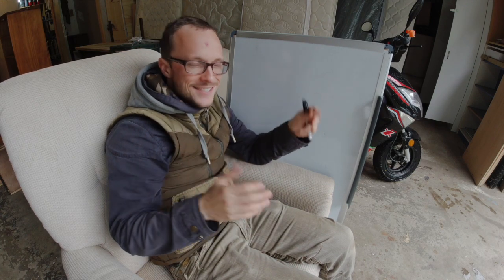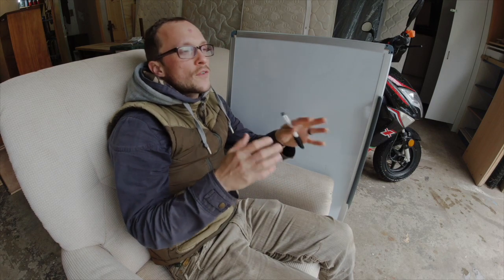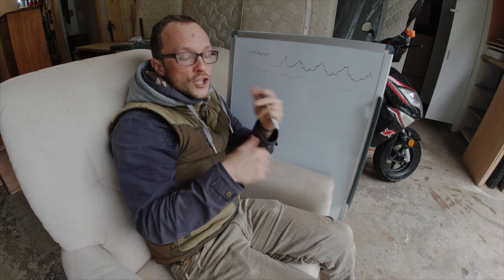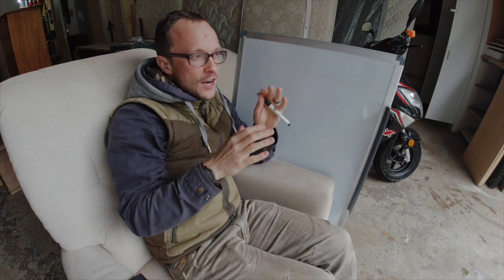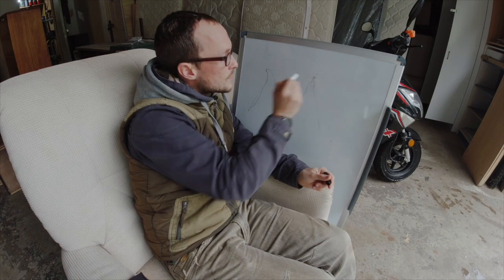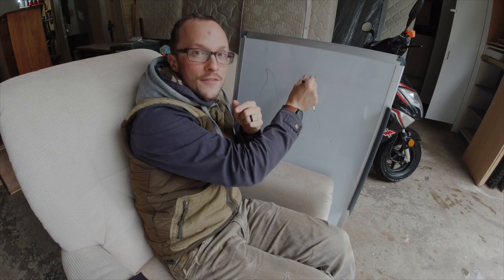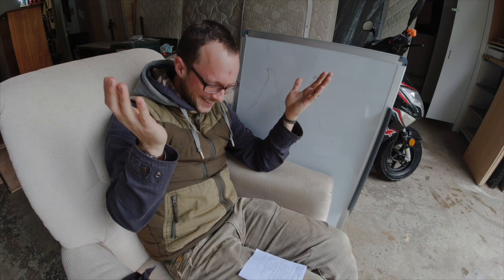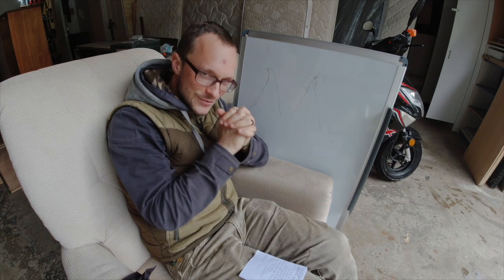Science Has SPOKEN! Breakthrough Discovery in Dual Grit Edge SEM Courtesy of Dr. Todd Simpson & OWU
Today is the day...  The day that bro-science joins forces...  With ACTUAL SCIENCE.
There will be scanning electron microscopes, there will be knives, there will be theories, there will be bro's.  Let the science begin...

Outrageously surprising and simply compelling, new scientific findings released about the mechanics of a dual grit edge - published on the scienceofsharp.com check it out here:

SEM Images, research, and analysis attributed to Dr. Todd Simpson, Ontario Western University - Nanofabrication Facility.